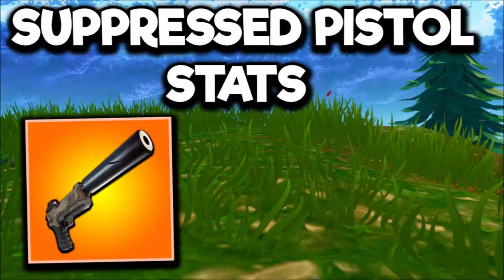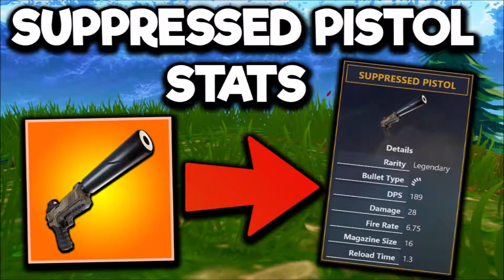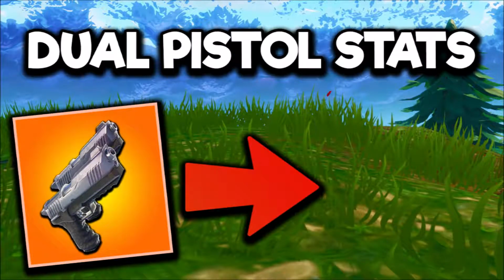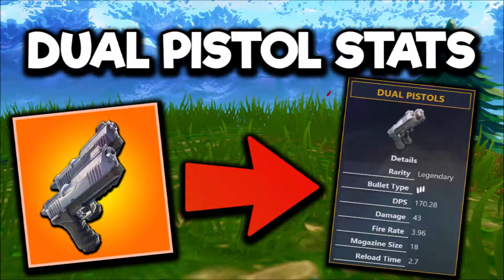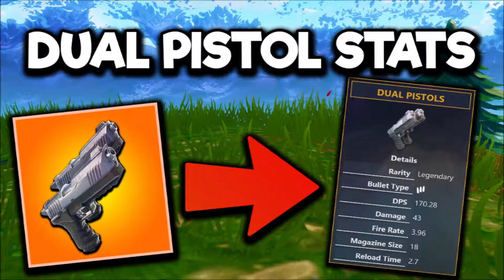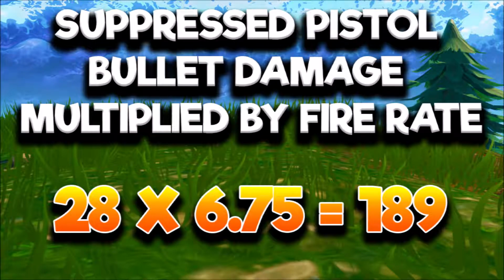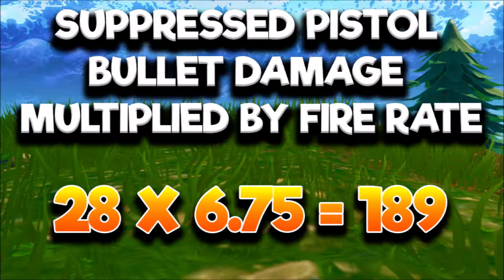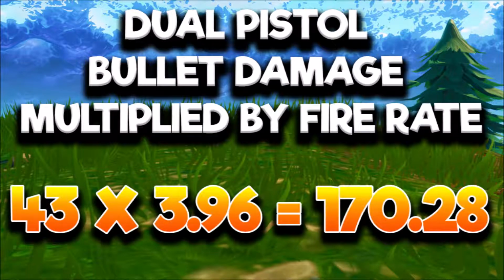*NEW* DUAL PISTOLS Vs SUPPRESSED PISTOL (Fortnite Battle Royale)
Today we take a look the Suppressed pistol and the New Dual Pistols to see which is the better pistol in Fortnite: Battle Royale?

Hello my acceptable people, This is me Mr Acceptable!
What ever you do just make it acceptable :)
(Some Acceptable links to click on)

CHEAP GFX!
£3 - BANNER
£3 - LOGO
50P - THUMBNAILS
£2.50 - TWITTER HEADER
ALL IN ONE DEAL £8

- Mr Acceptable